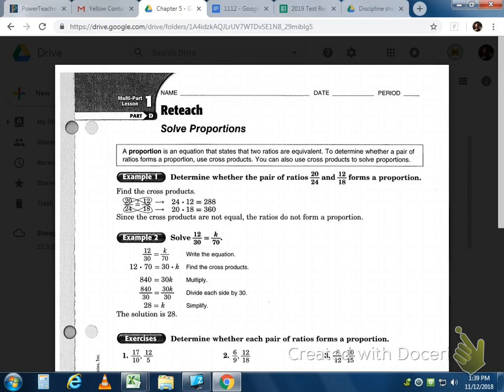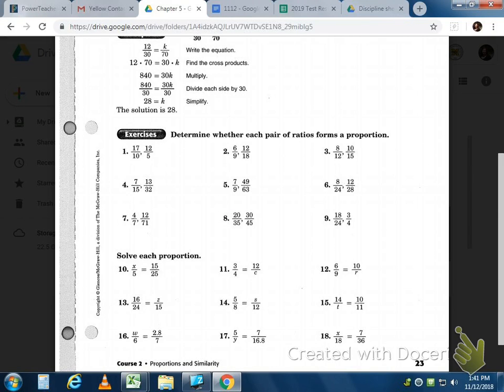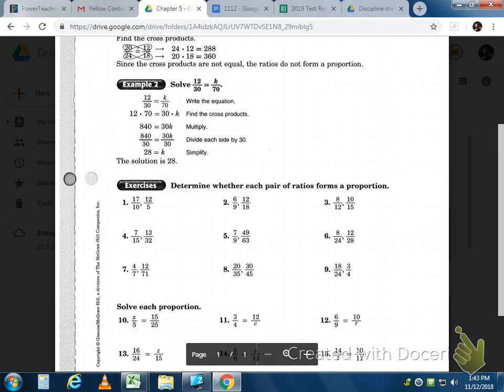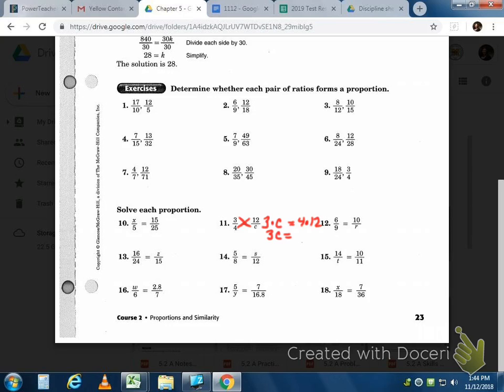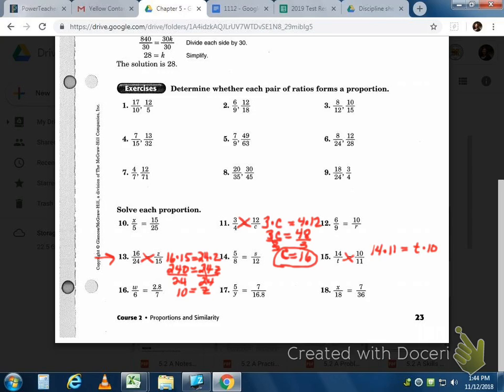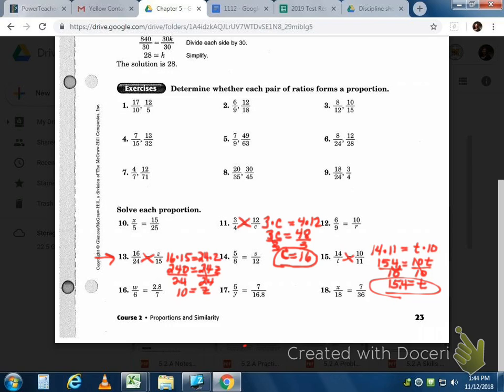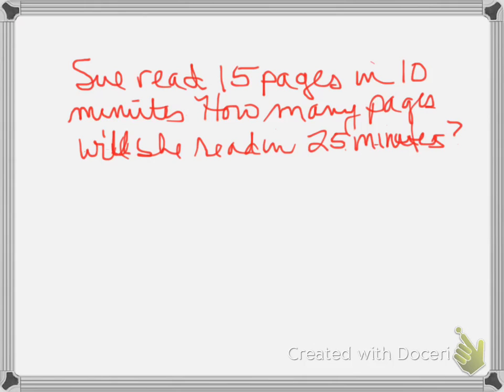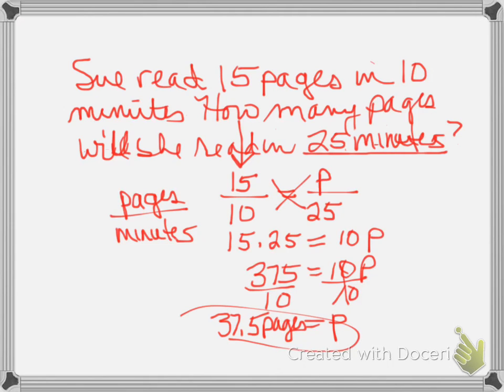6.6 Solve Proportions